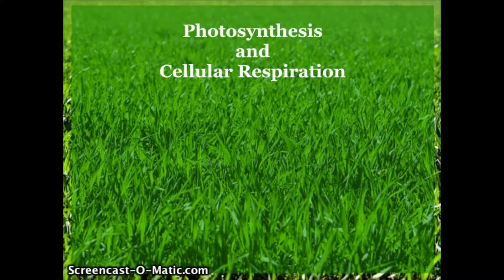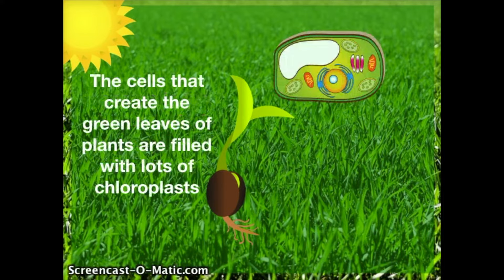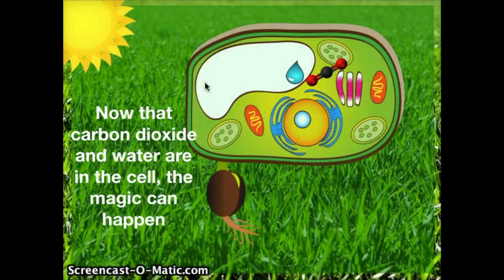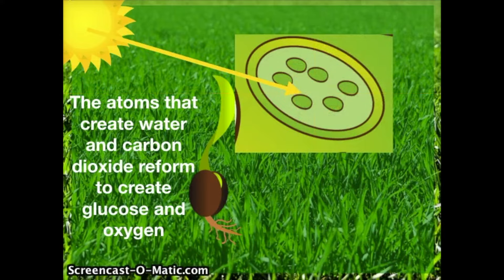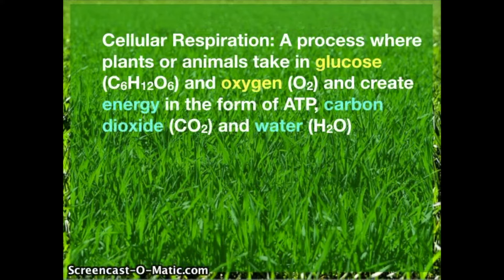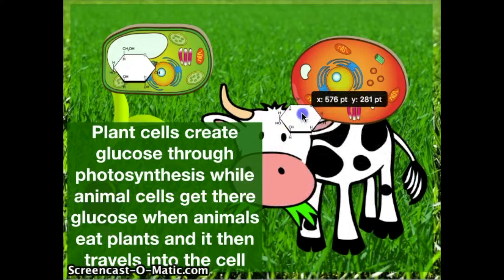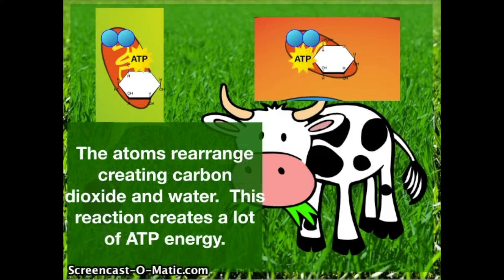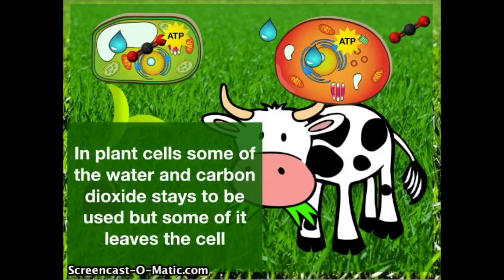Photosynthesis and Cellular Respiration | How they work and cycle energy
This video comes with a review lesson Photosynthesis is the process where plants take carbon dioxide and water and with the help of the energy from the Sun convert it into food (glucose) and oxygen.  Cellular respiration is the process where organisms convert glucose and oxygen into ATP energy with carbon dioxide and water being byproducts of the reaction.  Together photosynthesis and cellular respiration cycle energy.

For a step-by-step guide on how to use this video as a flipped lesson check out my blog post on it

✴️ Photosynthesis is the process in plant cells that uses the Sun's energy to make food
✴️ Cellular respiration is the process plant and animal cells use to take food and convert it into ATP energy
✴️ Photosynthesis and cellular respiration work together to cycle energy

This video covers key vocabulary words:
✴️ photosynthesis
✴️ cellular respiration
✴️ carbon dioxide
✴️ oxygen
✴️ water
✴️ glucose
✴️ ATP energy

Summary of video:
Start by learning about the two ways the Earth's layers can be divided into. Then learn about the crust and what its features are. Next, understand the mantle and how it can be divided into the upper and lower mantle and how the mantle is responsible for the Change in the Earth. Then, learn about the outer core and how it is responsible for the Earth's magnetic field.  Finally, understand how the Earth's inner core is as hot as the surface of the Sun but is actually solid.